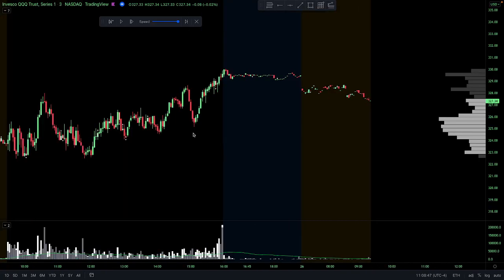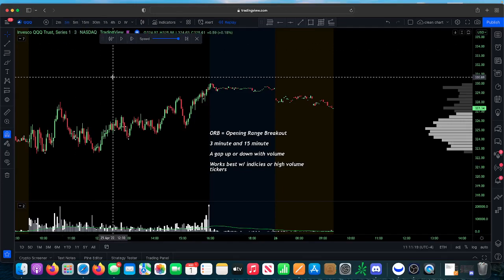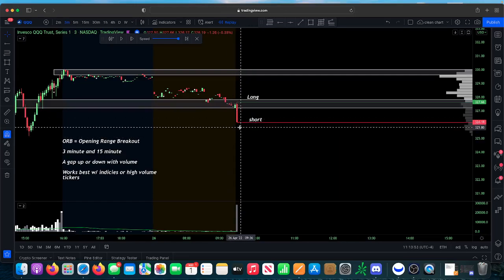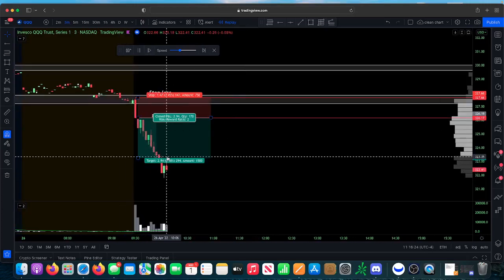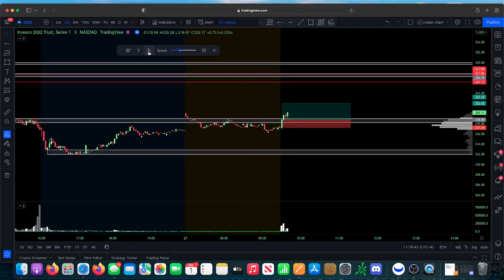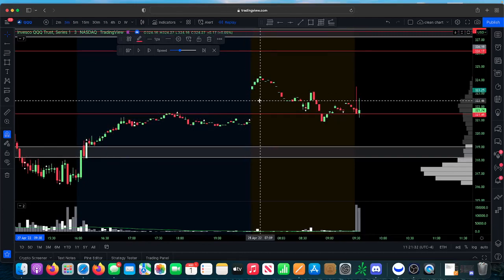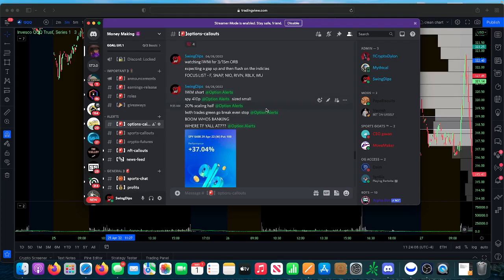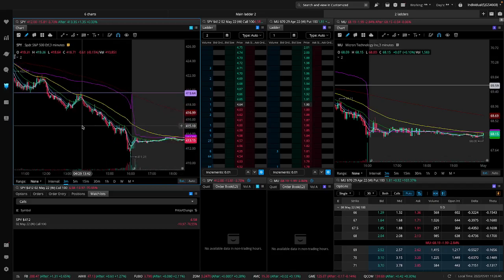How to Play The Opening Range Breakout (Best beginner Trading strategy)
For this weekends lesson I will be teaching you how to play the Opening Range Breakout or ORB. This is a great strategy for new traders since its so simple and easy to learn. Once mastered use this to make profit every single day in the Stock Market.